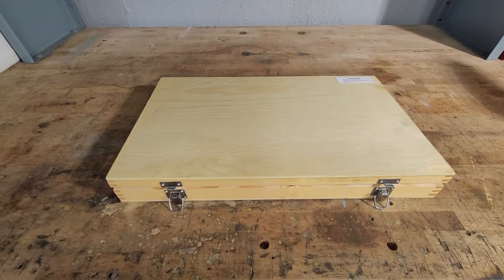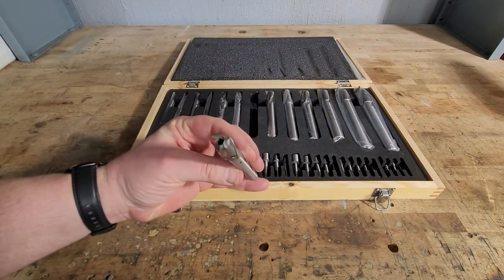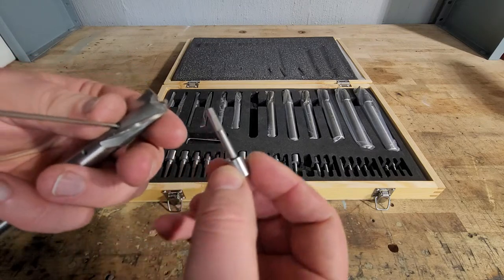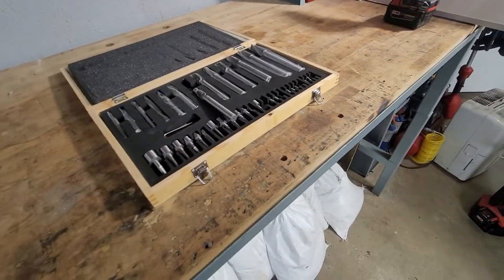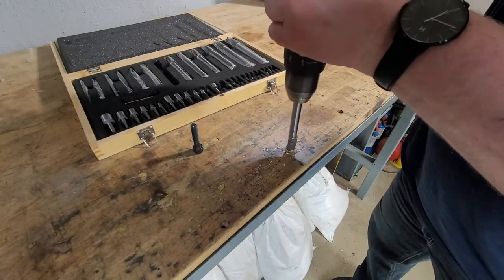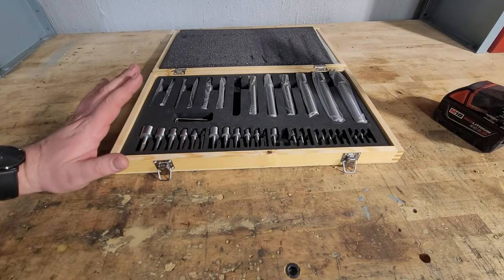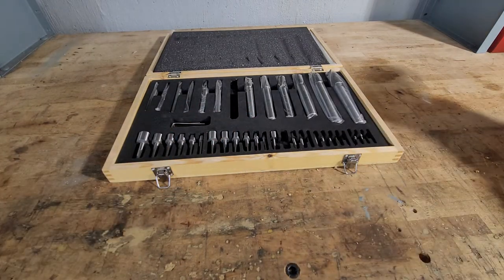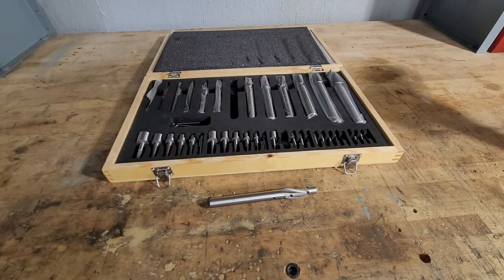39 Ps/Set HSS Interchangeable Pilot Counterbore Sets, 500S-A000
Complete with pilots in fitted case.
Each set includes:13 counterbores-26 pilots
Counterbores: 1/4" to 1" by 16ths
Pilots:
1/8", 5/32", 3/16" and 1/4" with 3/32" shanks
3/16", 7/32", 1/4", 9/32" and 5/16" with 5/32" shanks,
1/4", 5/16", 3/8", 7/16" and 1/2" with 3/16" shanks,
5/16", 3/8", 7/16", 1/2", 9/16" and 5/8" with 1/4" shank
3/8", 7/16", 1/2", 9/16", 5/8", and 3/4" with 5/16" shank
Soild wood excellent packing
Straight shank